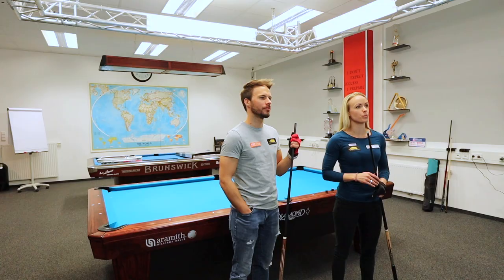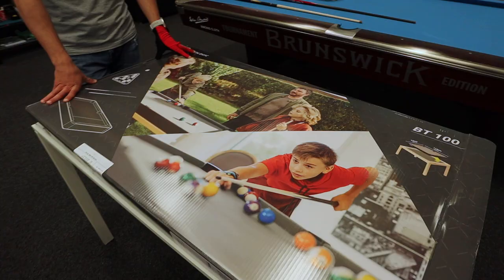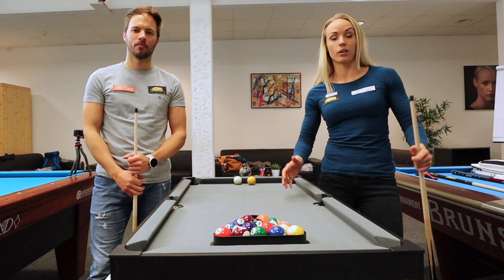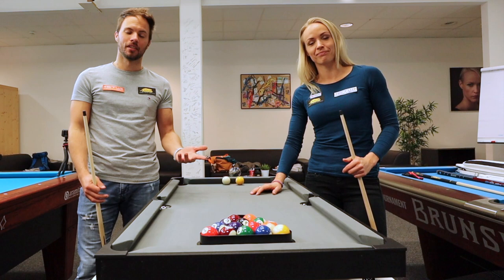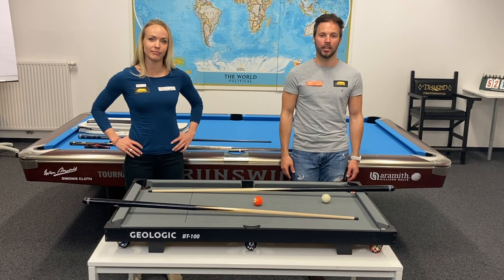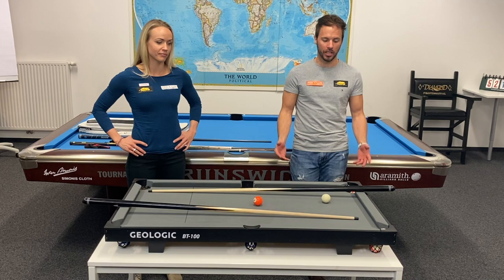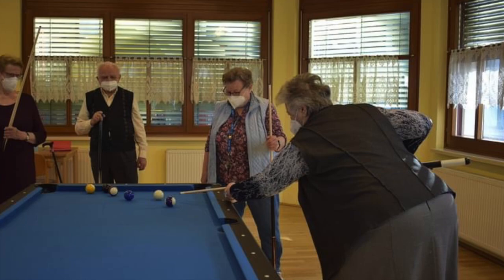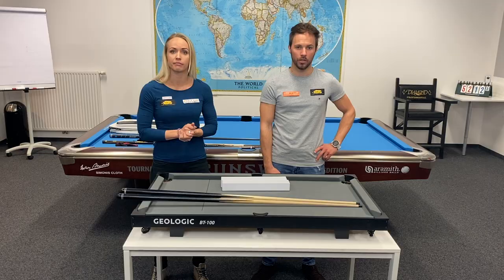Jasmin Ouschan Ep.15 Family Billiard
TABLESTORIES - Billiard, Training, Fitness, Lifestyle! Get some insights on my life as a professional pool billiard player. Videos with training tips, drills, mental fitness tips, my functional fitness workouts, insights from tournaments and other adventures.